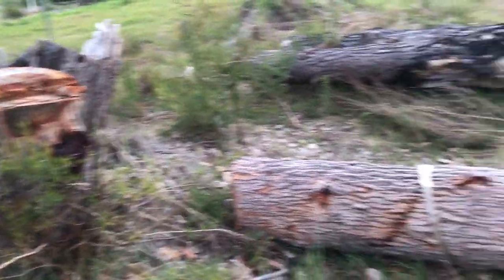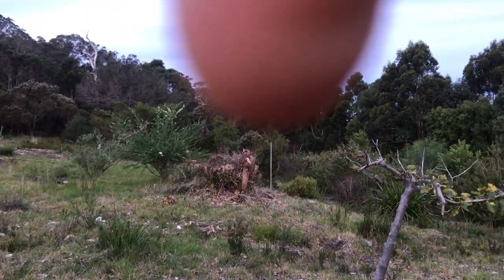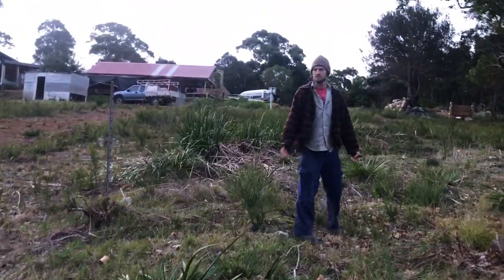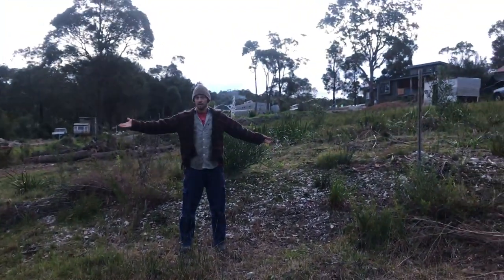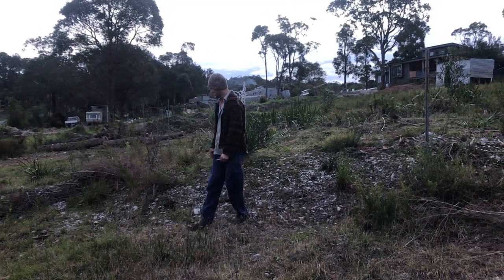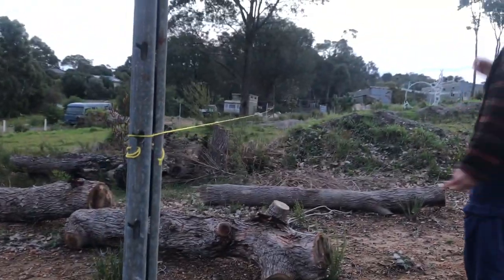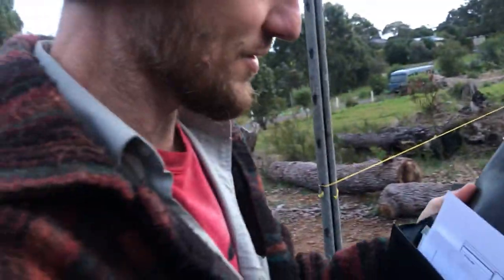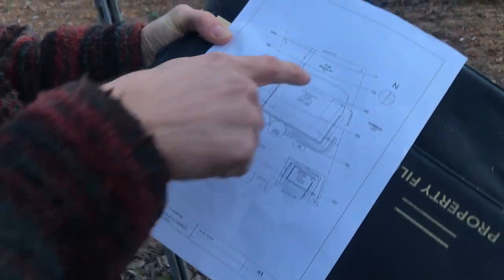Planning the first lot of Earthworks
Earthworks are a big, scary step when it comes to building a place, because it's hard to imagine how they'll unfold until they've...you know...unfolded.

Check out our 'let's see how it goes' attitude and what our site looks like before we get the excavator in there.